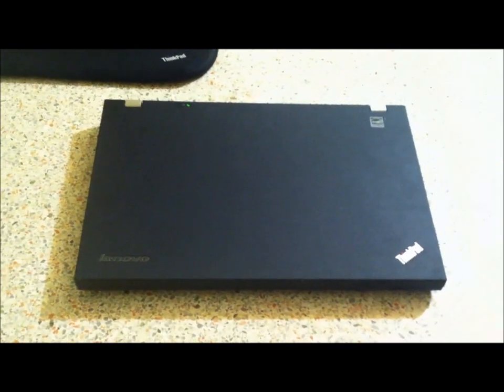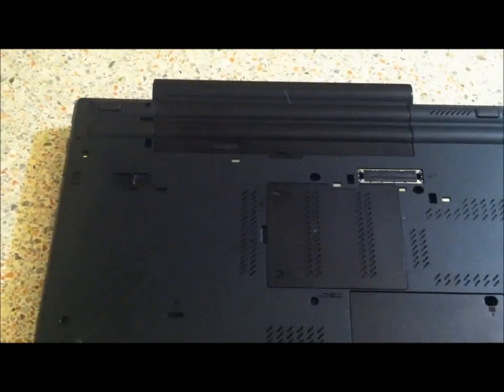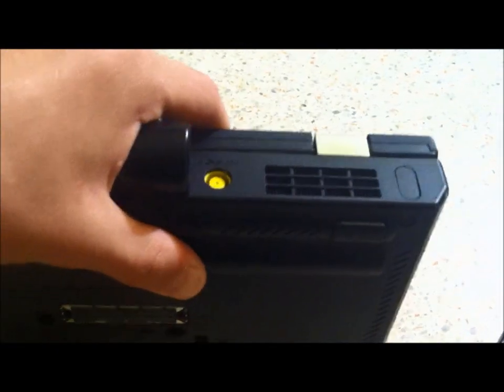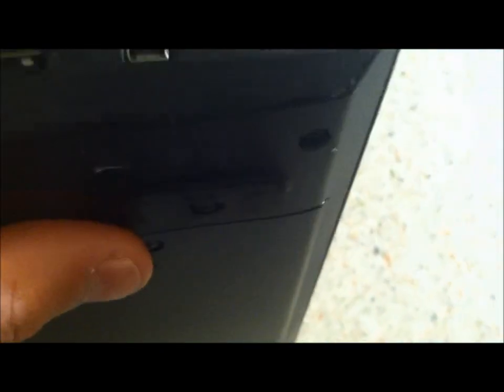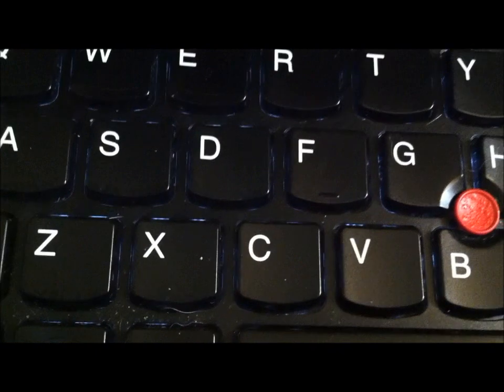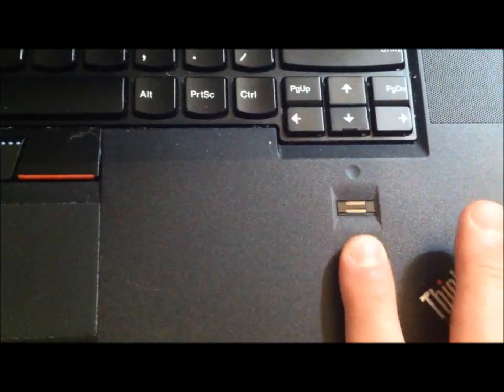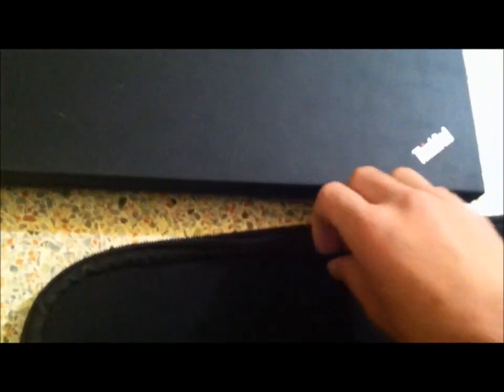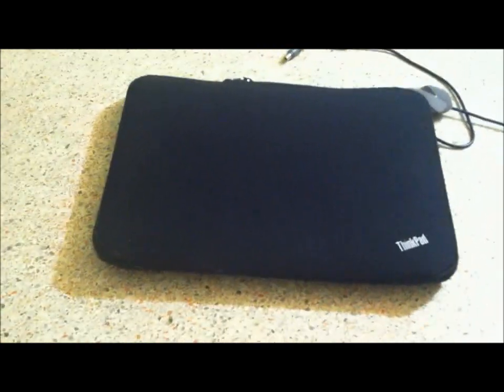Lenovo ThinkPad T530 Review/Walkaround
This is my Lenovo ThinkPad T530 business series laptop.  It has a nice backlit keyboard, keyboard light, textured trackpad, trackpoint, fingerprint reader, 15.6" 1600 x 900 LED antiglare display, Intel Core i5 2.8 GHz, Windows 7 Professional x64, Nvidia NVS 5400M Graphics with Optimus and 1GB memory, 4GB RAM, 720p camera with microphone, 321 GB 7200RPM Seagate Momentus hard drive, 9 cell battery, 90 watt power supply, Bluetooth 4.0, and Intel Centrino LAN adapter.